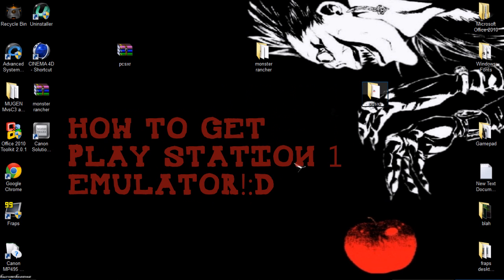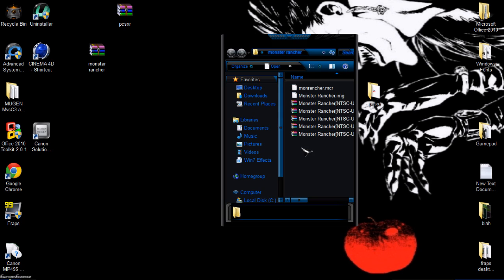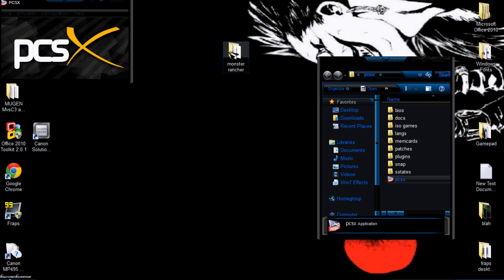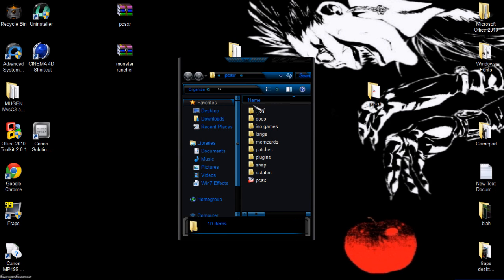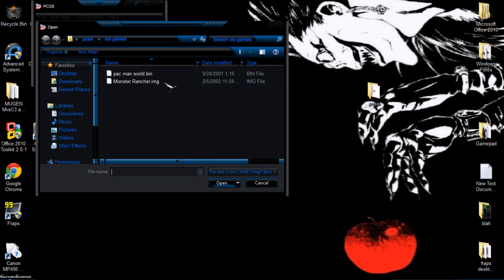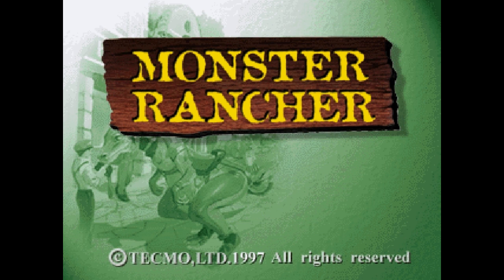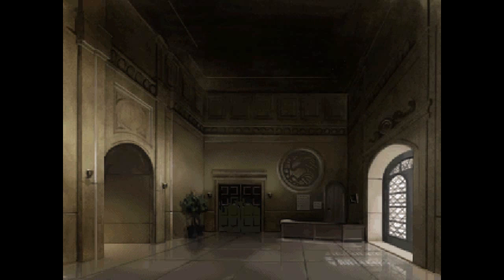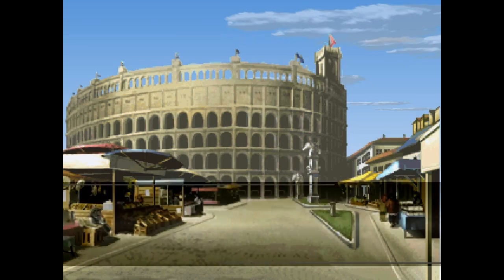how to get Monster Rancher For the Playstation 1 emulator(2012) Extremely easy!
Well heres how to download the game monster rancher for the psx (playstation 1 emulator)
just simply download and follow the video(: